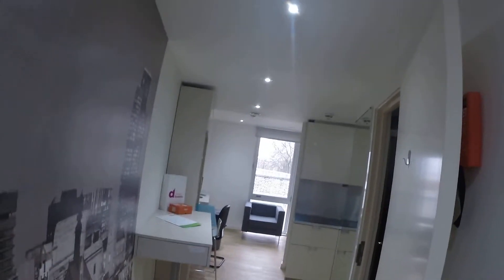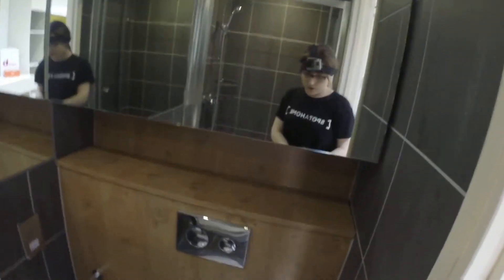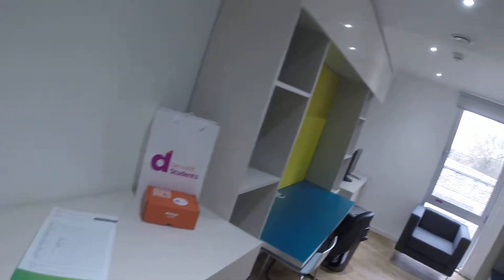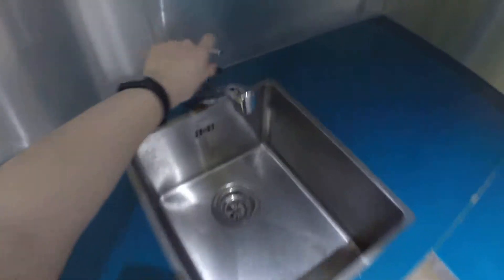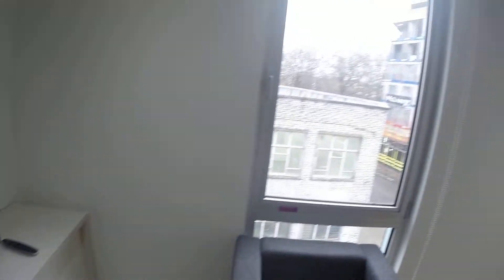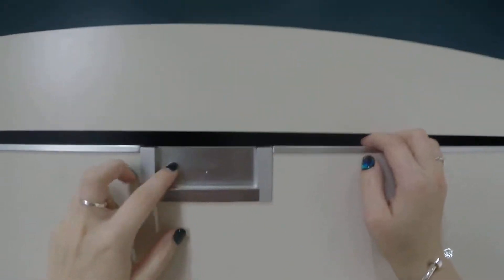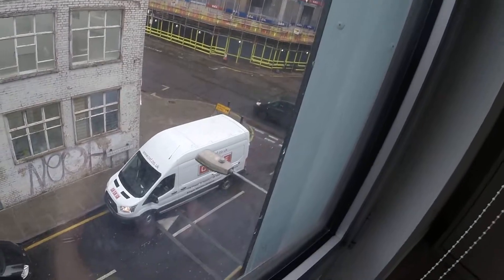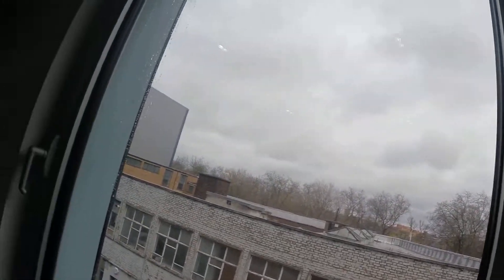Independent Studios for Students in Residence Hall in Bethnal Green - Spotahome (ref 99234)